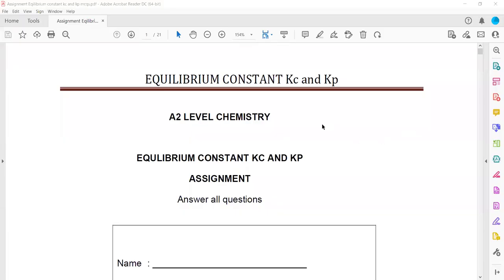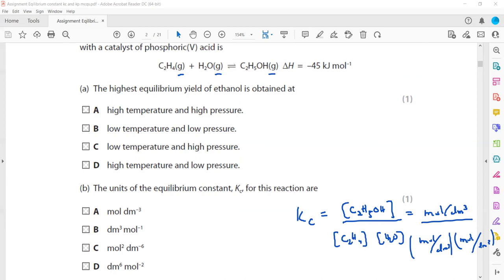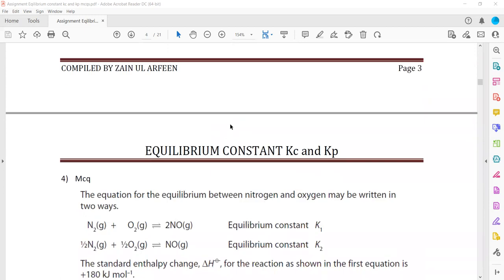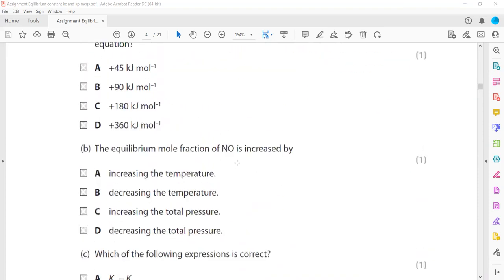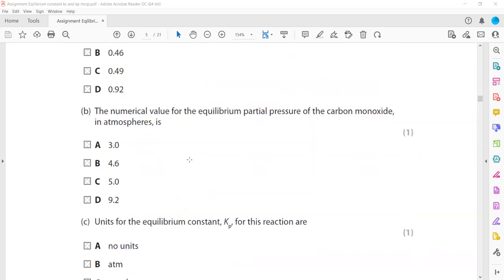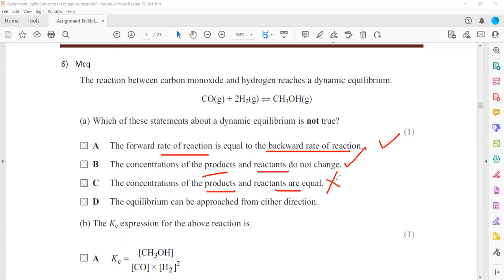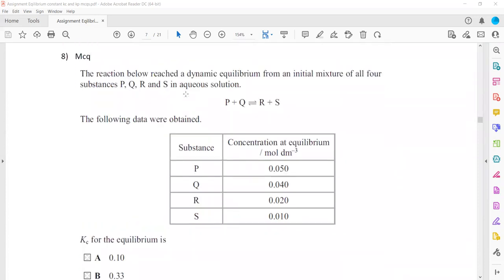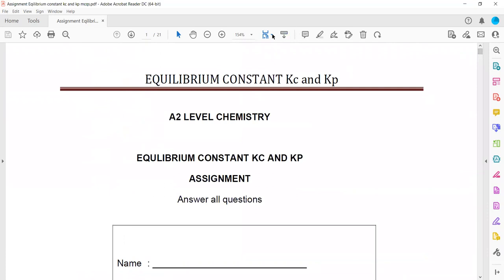Equilibrium Constant Kc and Kp mcqs 1 to 10 A2 Chemistry Unit 4 Lecture 4 part c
Equilibrium Constant Kc and Kp mcqs 1 to 10